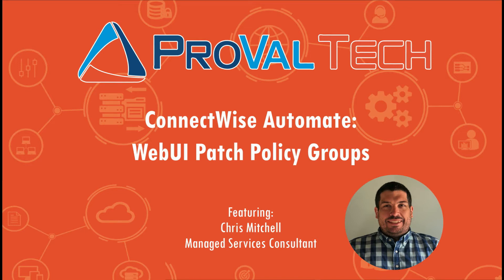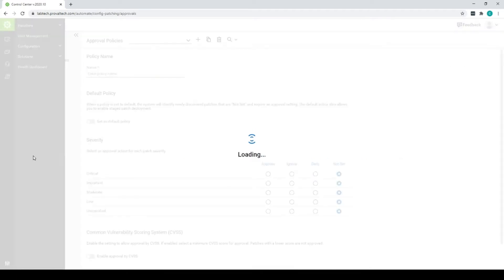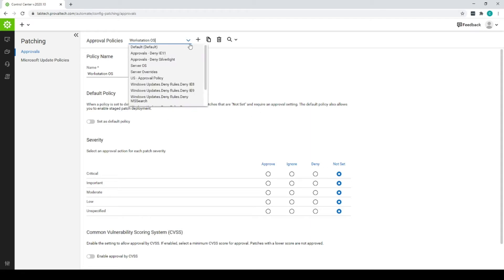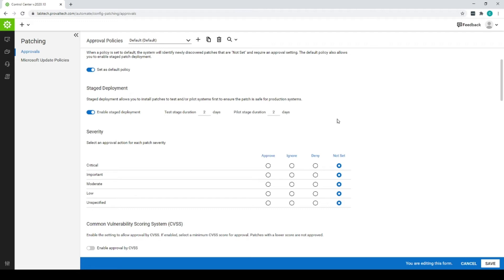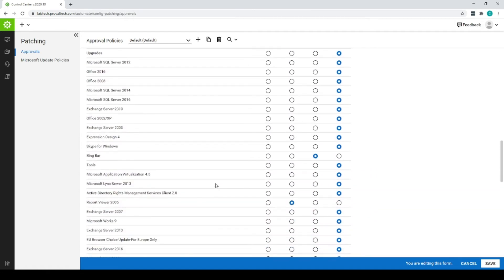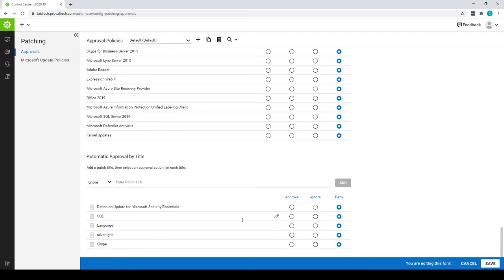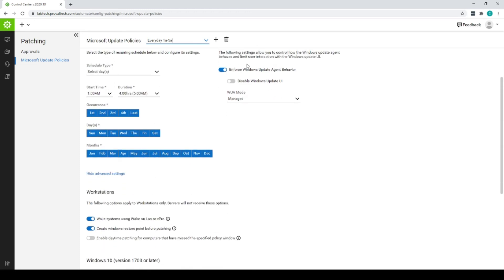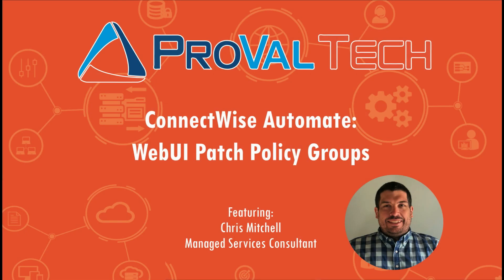ConnectWise Automate: WebUI Patch Policy Groups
Looking to set up Microsoft patch and approval policies within ConnectWise Automate? Check out this video on how to set them up in the web control center!